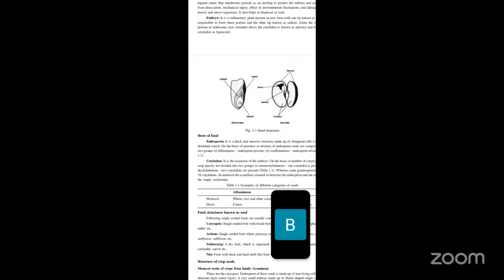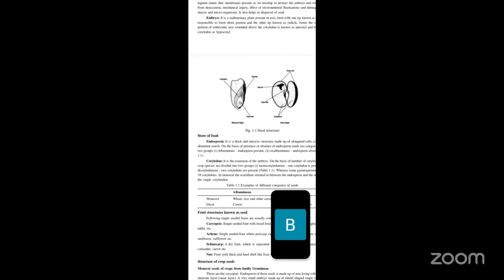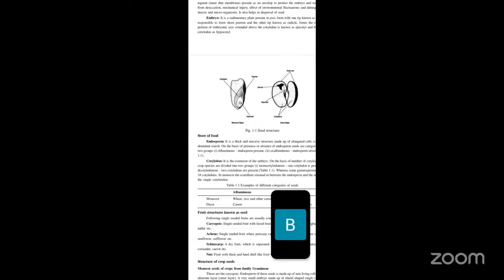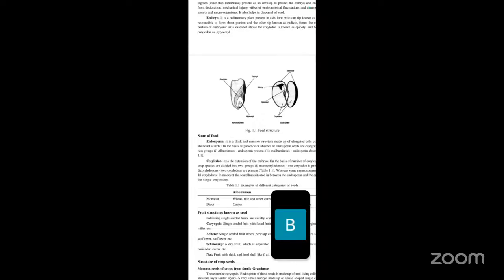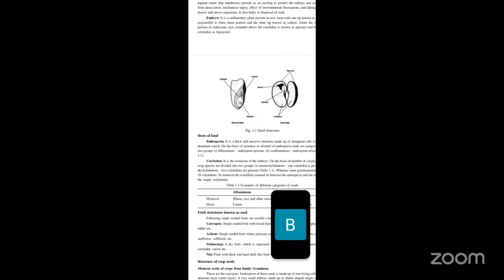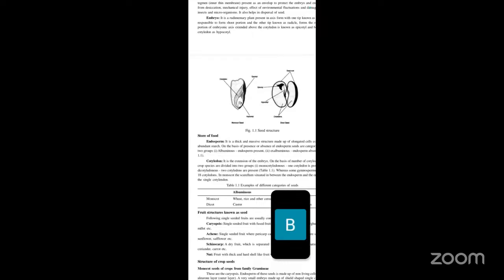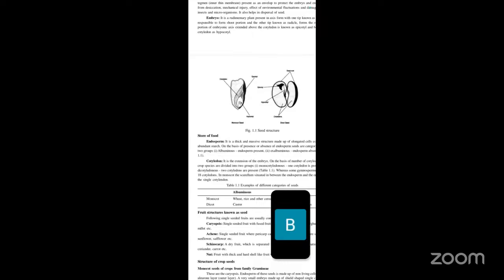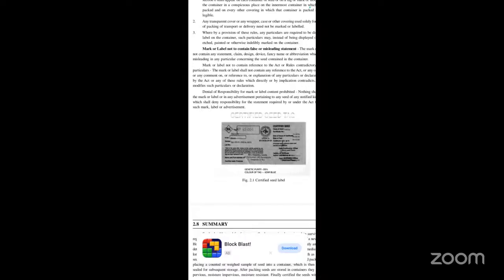BOTANY 6th Sem (Elective-B) E/M